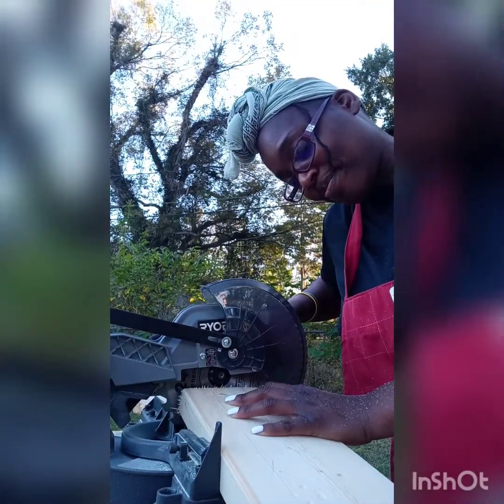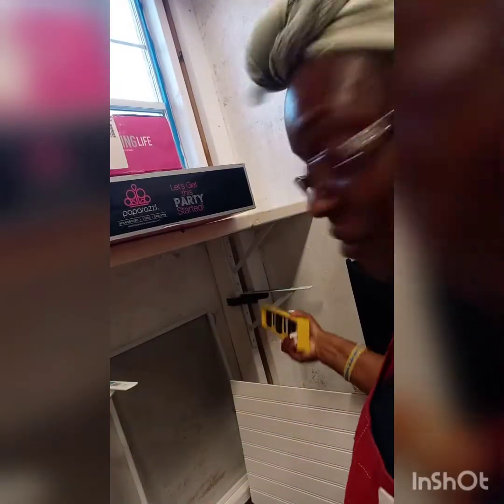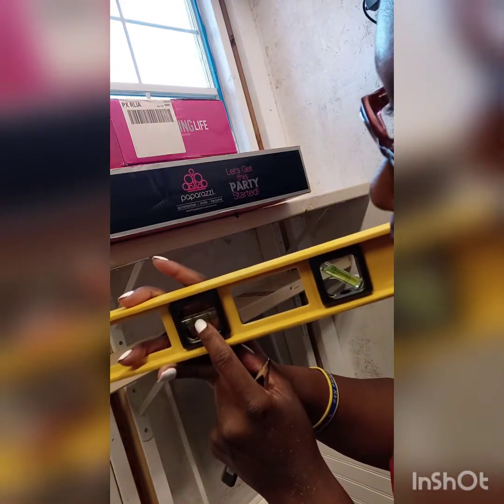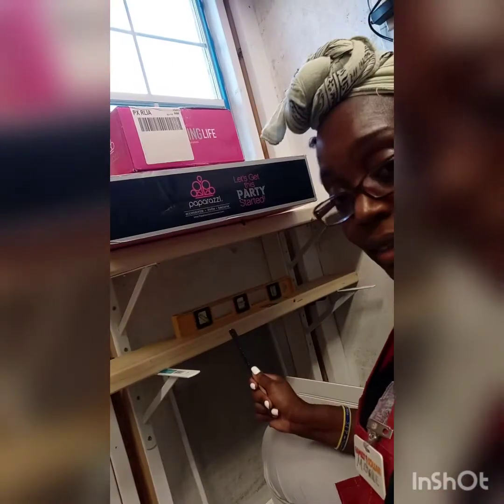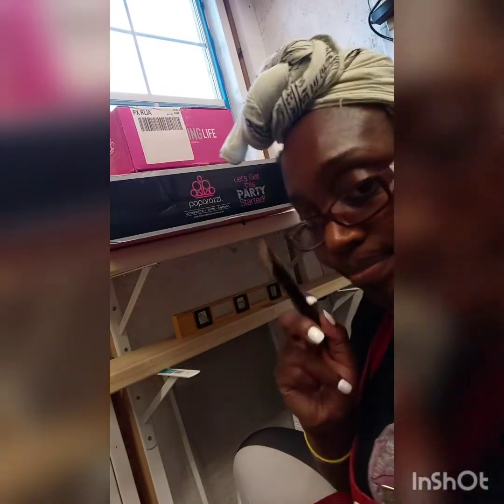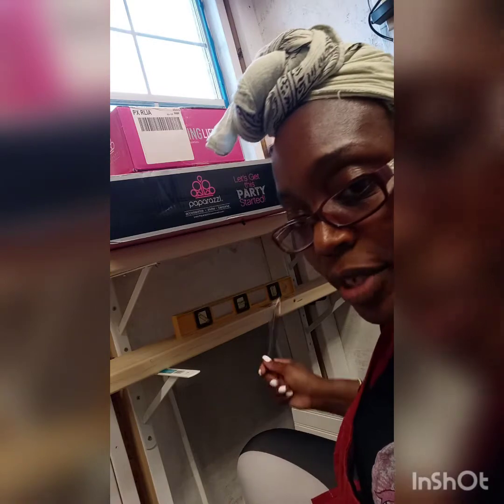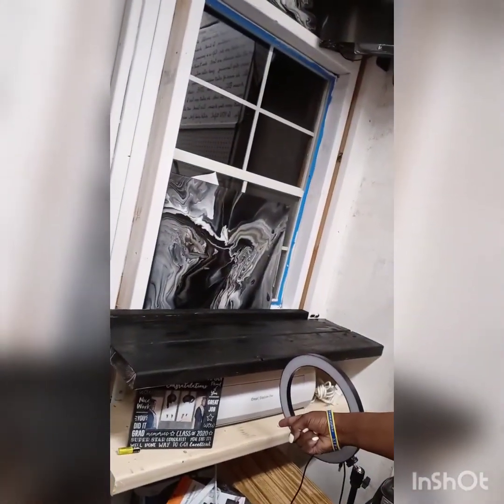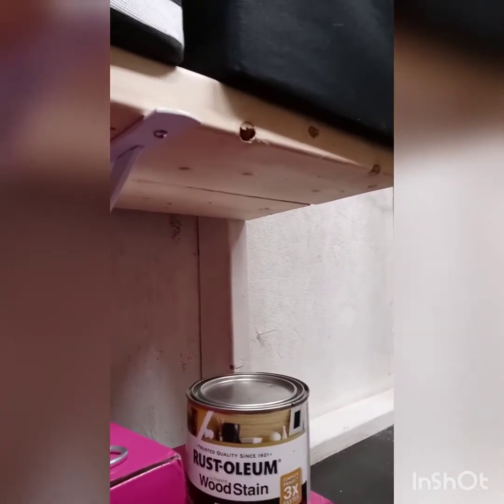today's build series-bench top for shed using 2x6x8s and brackets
today's build series-building a bench top for the art studio side of the she shack using 2x6x8s and brackets

please wear the proper protection
eyes, mouth, hands, and ears